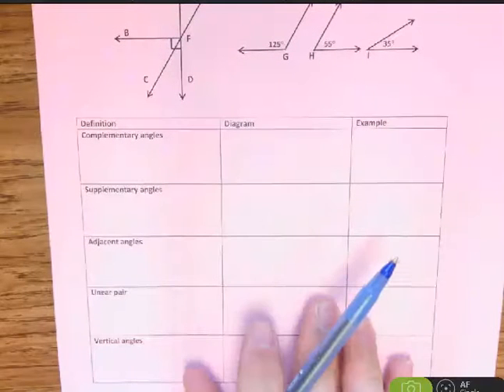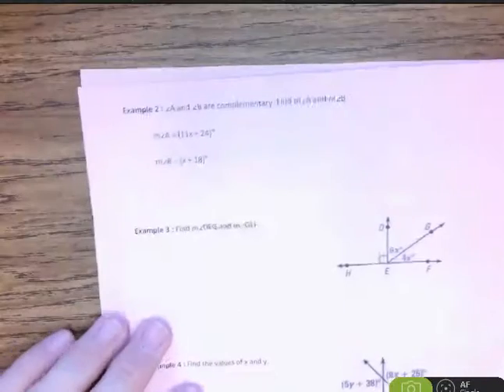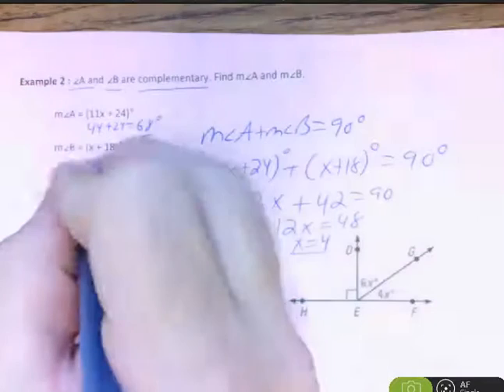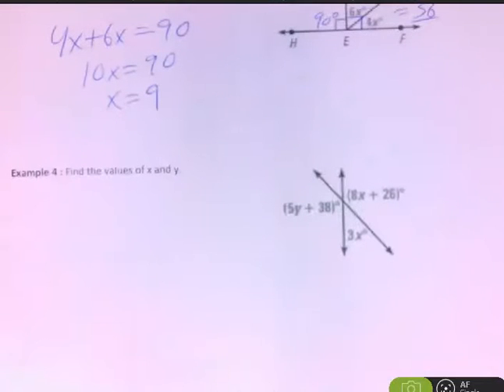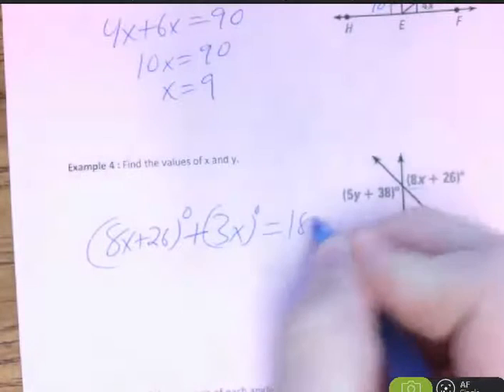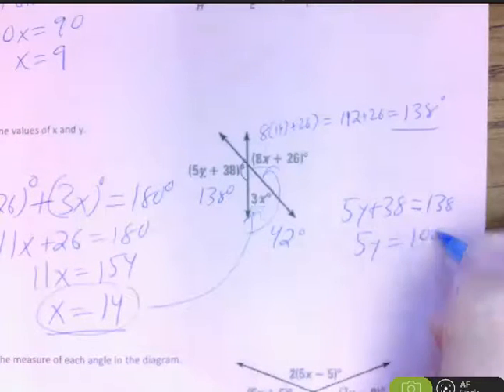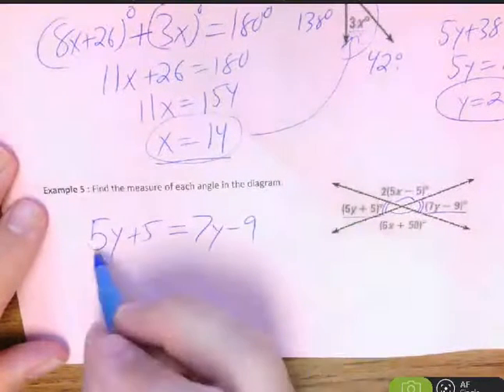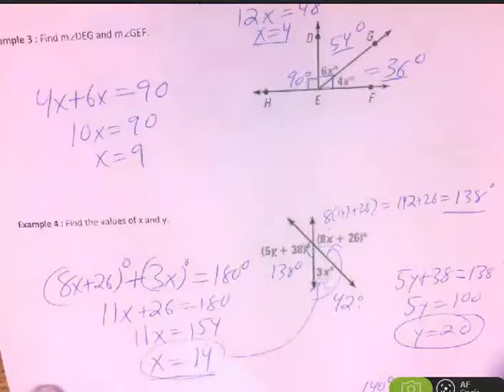Angle Pair Examples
A few examples using Complementary, Supplementary and Vertical Angles as well as Linear Pairs.